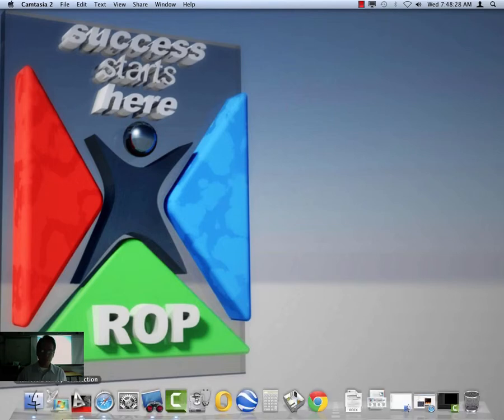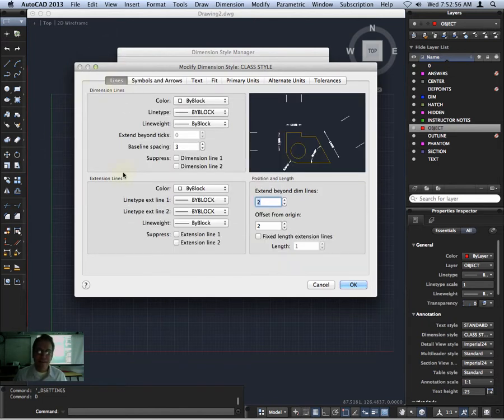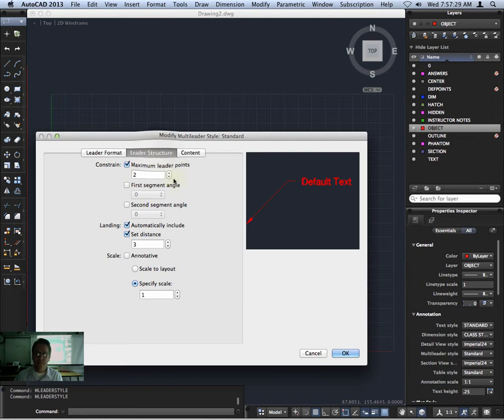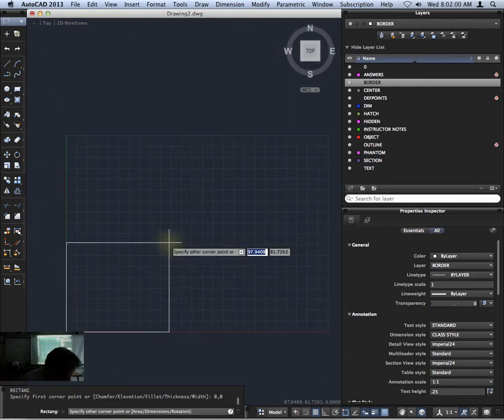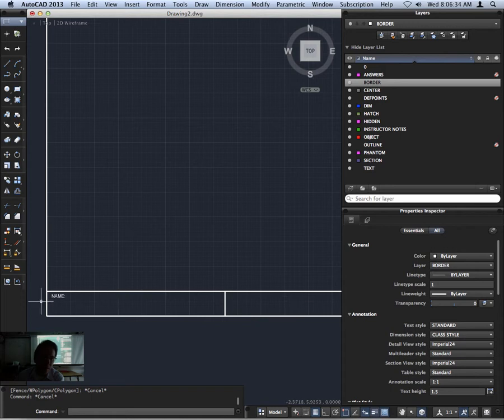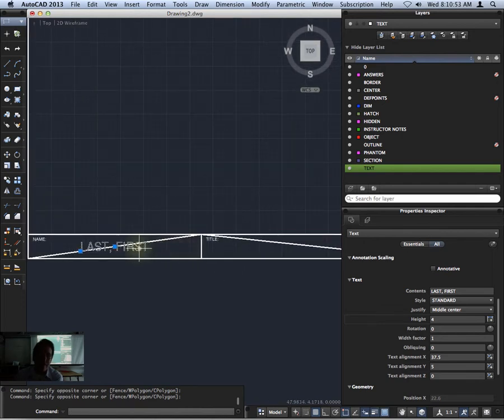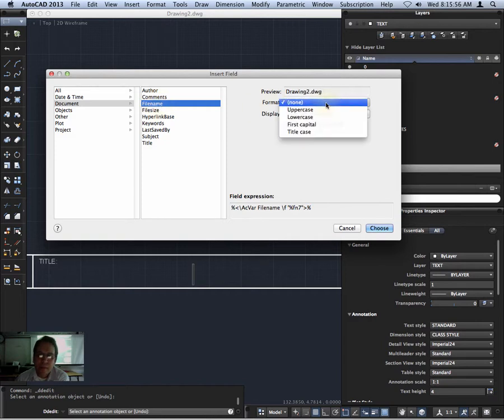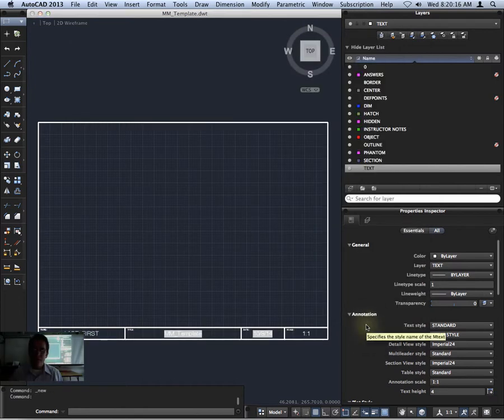MM Template - MAC